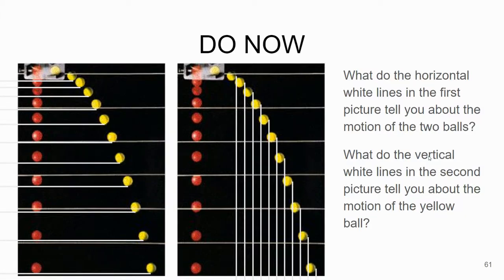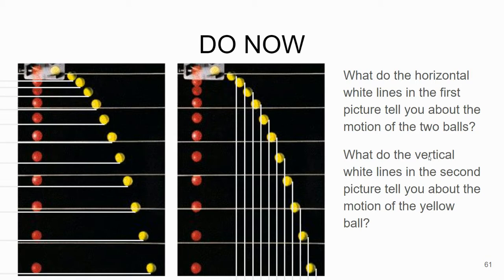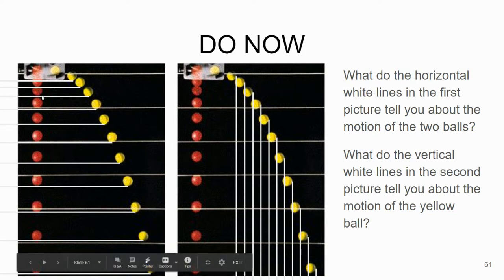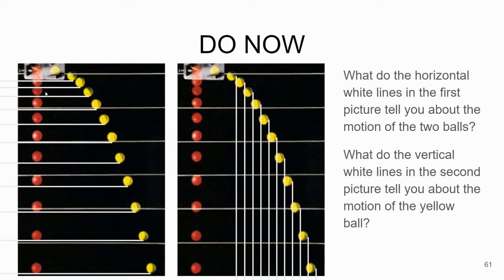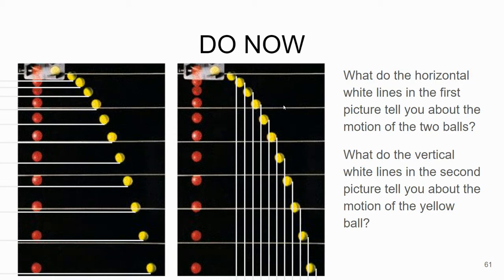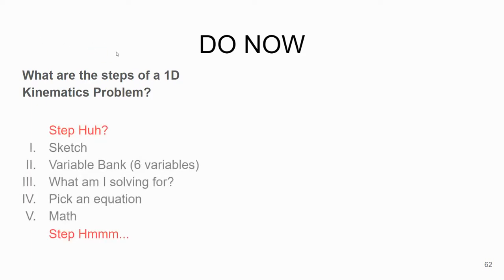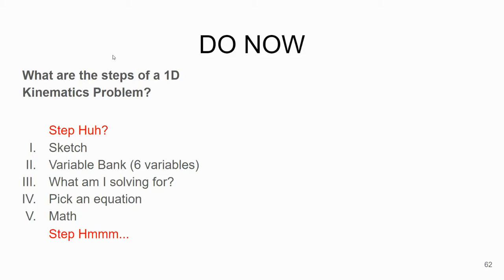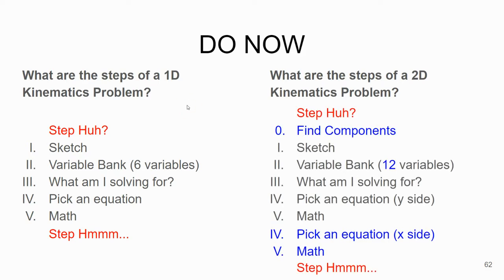Physics I: Chapter 5 (2D Kinematics) Slides Part 3 (61 - 62)